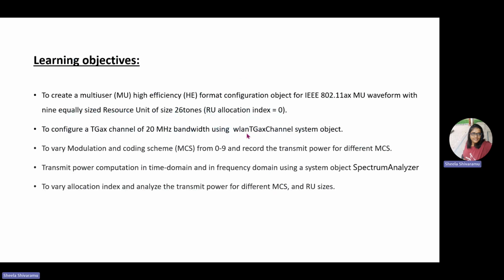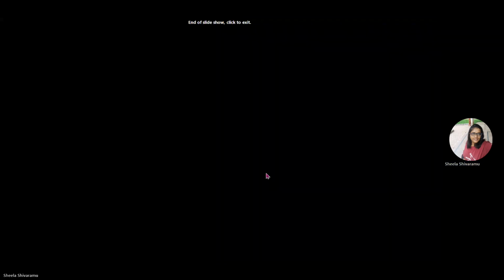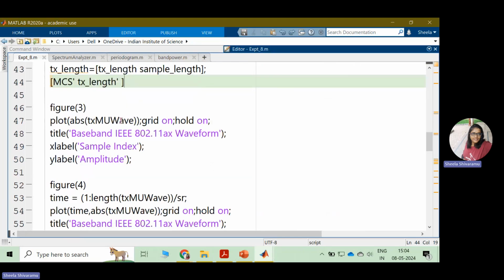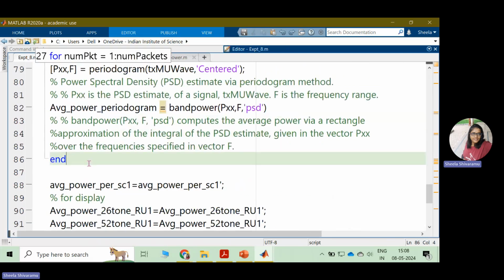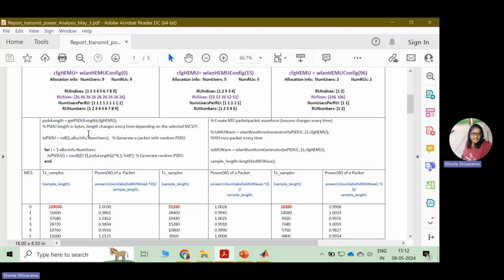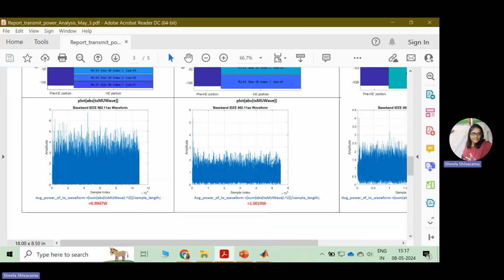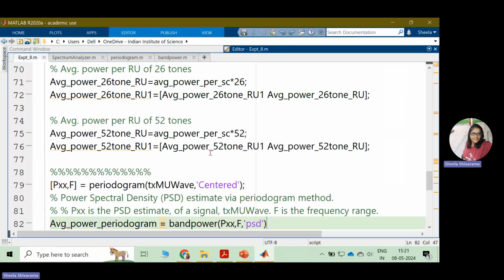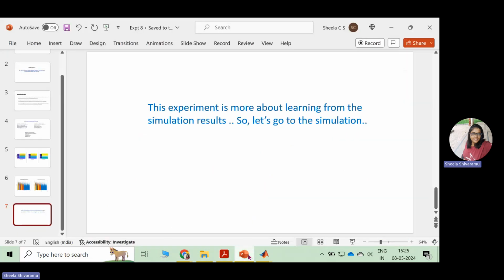Video11 Experiment 8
Experiment 8: HE- MU transmit packet power analysis for different MCS combinations and RU size

This experiment varies allocation index and analyze the transmit power for different MCS, and RU sizes.

Topics Covered: Allocation index and RU size, Transmit power computation in time-domain and in frequency domain using a system object Spectrum Analyzer, step-by-step MATLAB code walkthrough, Discussion of simulation results. For more details about the course, click on the course webpage